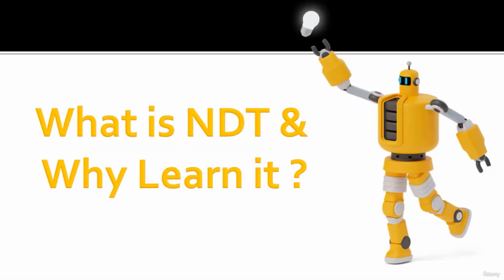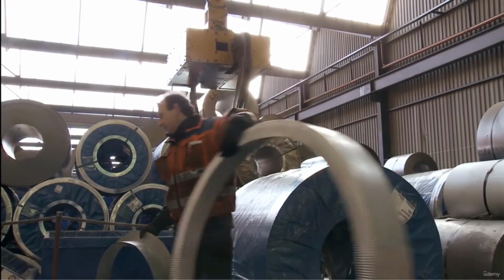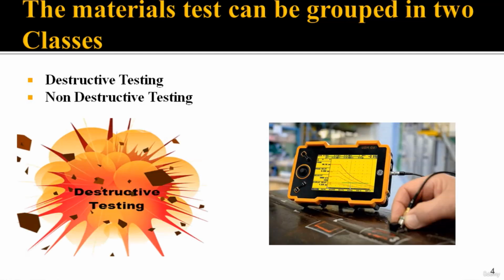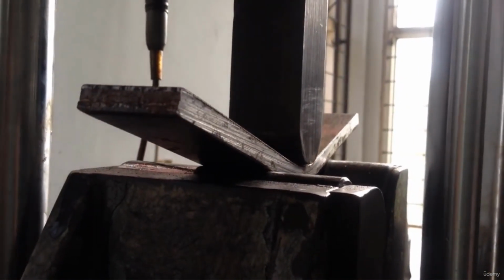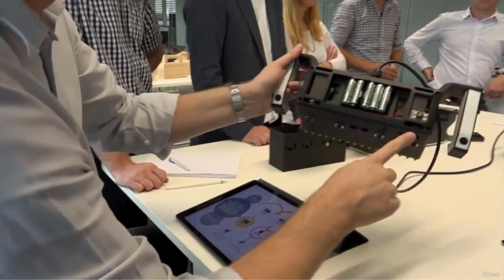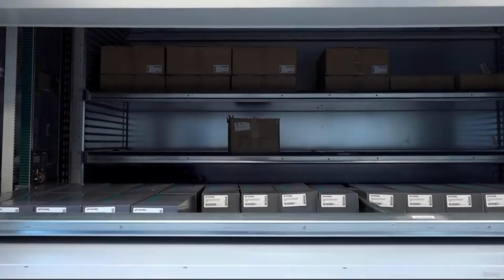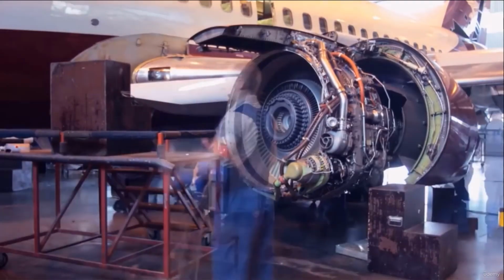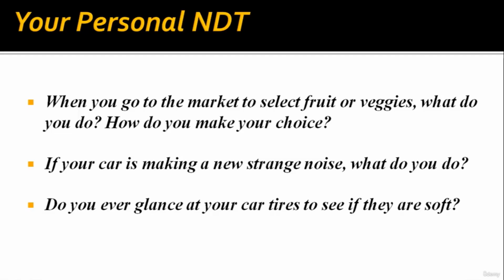2. What is NDT Why to Learn it